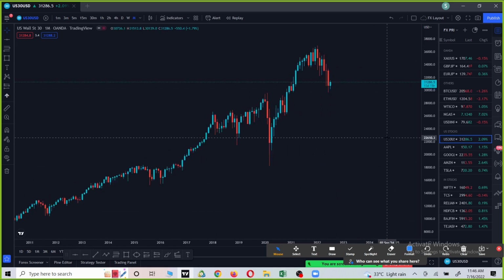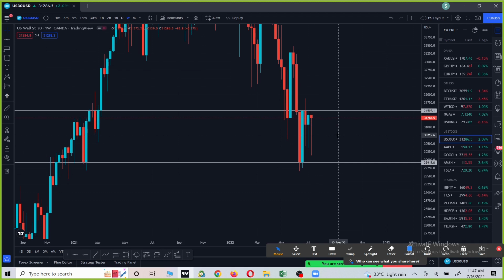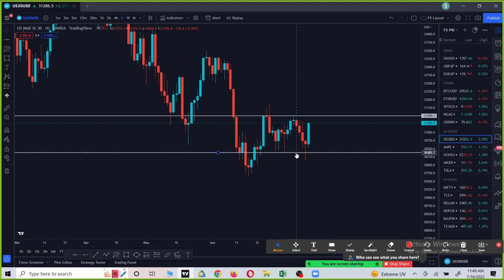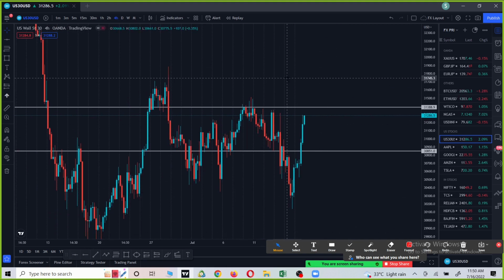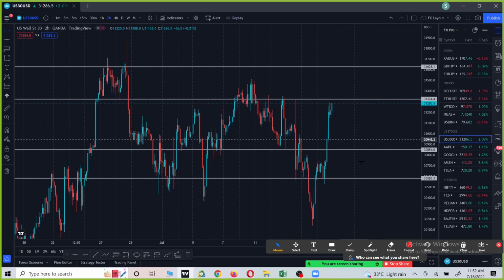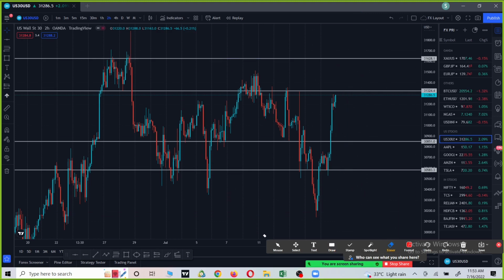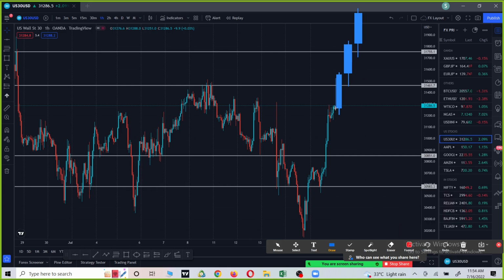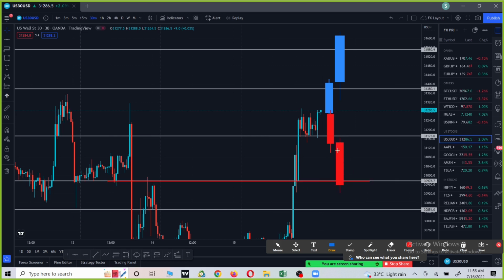US30 Top Down Analysis | Scalping & Intraday trading setups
Hi Traders,
In this vedio we will do US30(Dow Jones) Top down analysis and look for intraday and scalping setups on H1/M30 timeframes.

Partner Code
3ida0upmyp